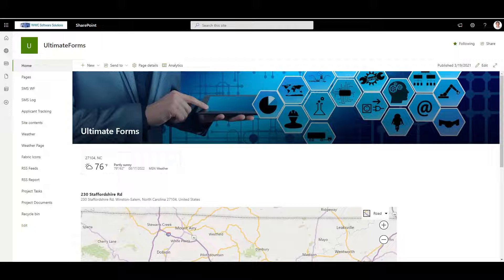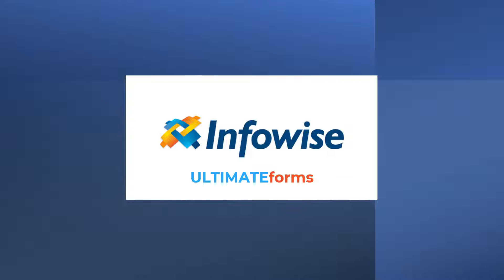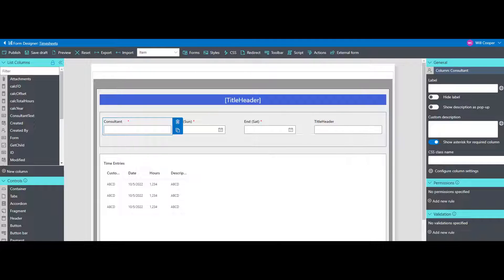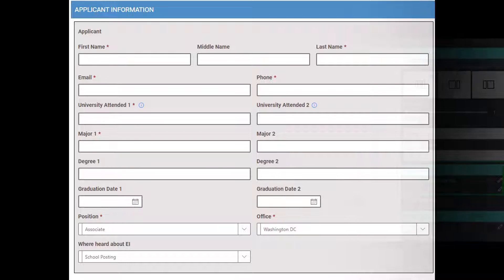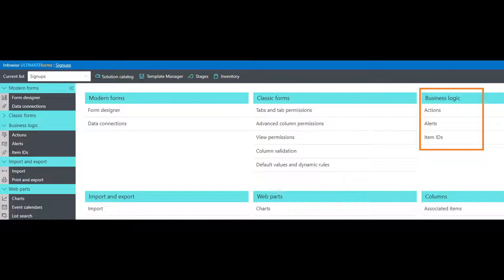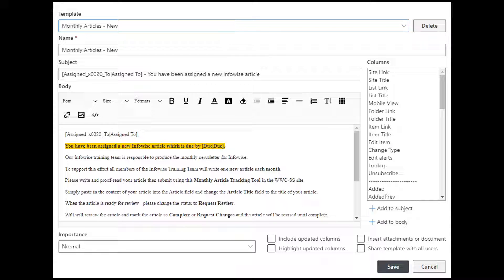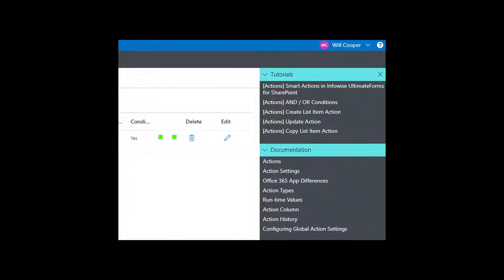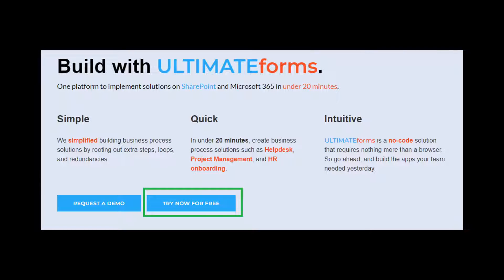Infowise Ultimate Forms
Learn about all the great features of Infowise Ultimate Forms.
Fast and easy custom forms in minutes!